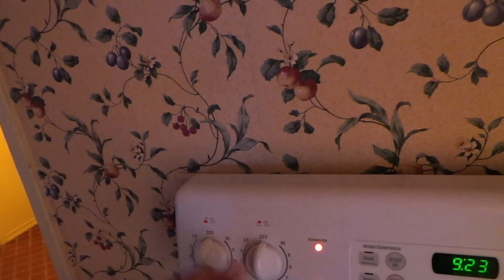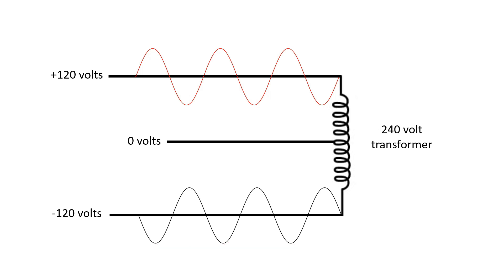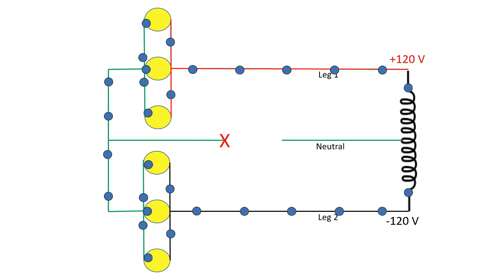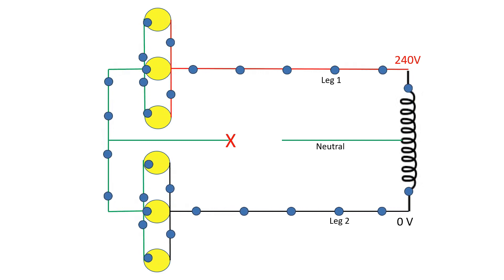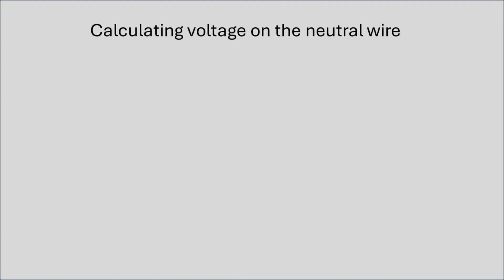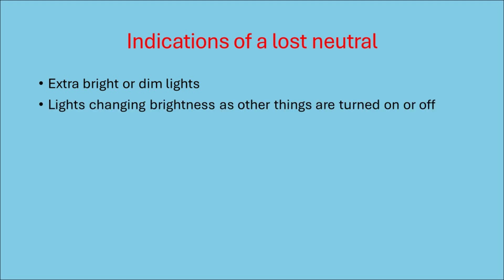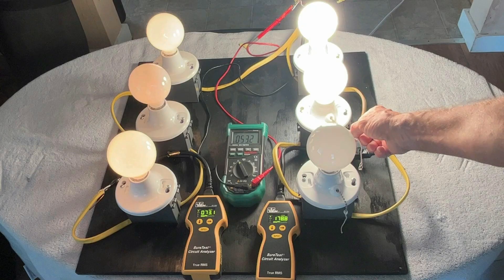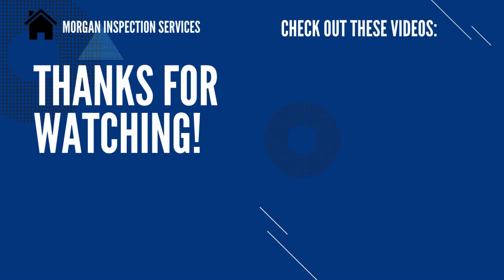What is a Lost Neutral - New and Improved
LIGHTS DIMMING? APPLIANCES NOT WORKING RIGHT?  You may have a LOST NEUTRAL.
What is a lost neutral? How to recognize a lost neutral. Are lost neutrals dangerous? This video will show you exactly what a lost neutral is, what causes a lost neutral, and what the effects of a lost neutral are on a home's electrical system. The video uses actual demonstrations and animations to show how a home's electrical system works, and how a lost neutral occurs and affects the electrical system. This video will also show you how to recognize if your home has a lost neutral. Lastly, it will tell you what steps you should take if you believe your home has a lost neutral.